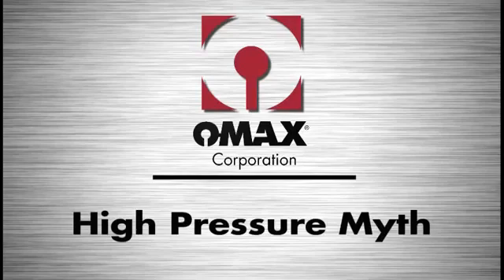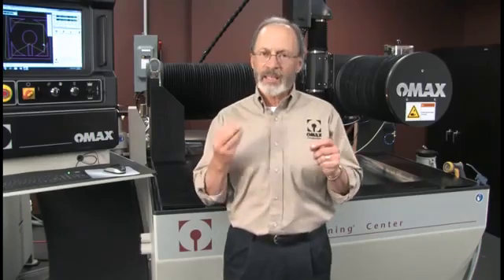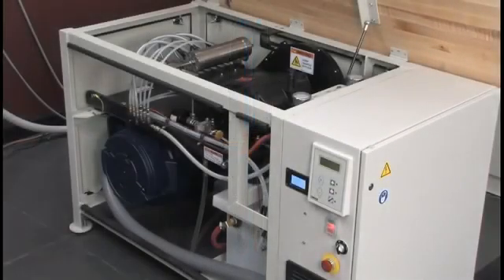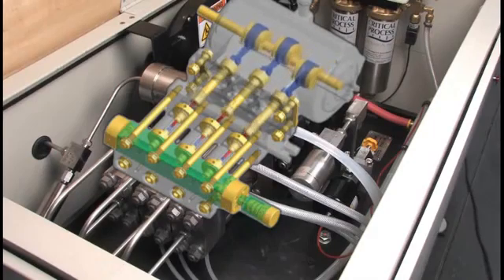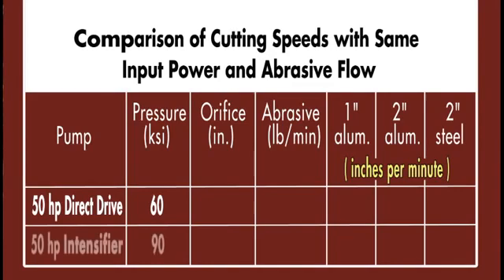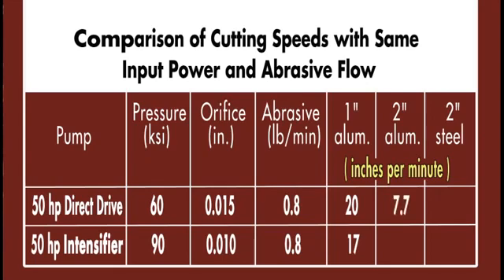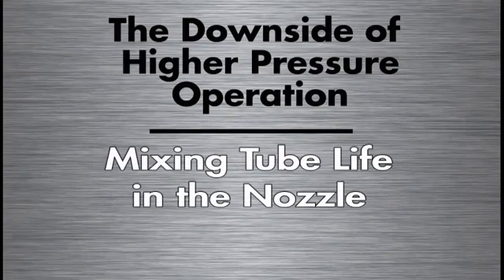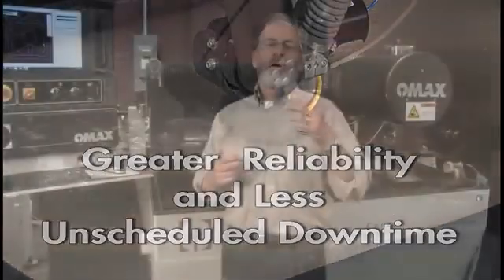Mito ou Verdade? Pressão=Velocidade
Há um mito que diz que quanto maior a pressão, maior a velocidade do corte, o Omax está aqui para provar que esse mito não passa de uma mentira!

vá para e peça seu teste!